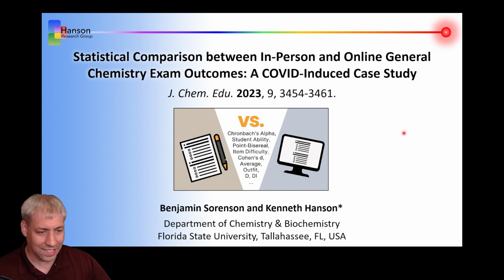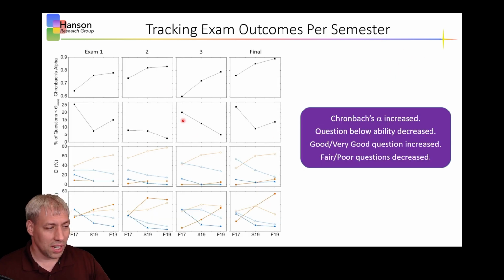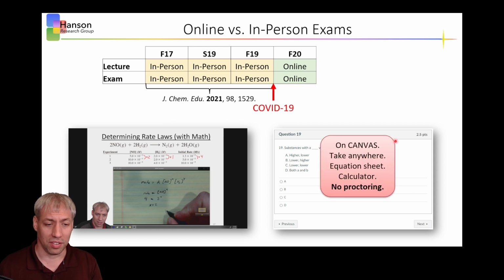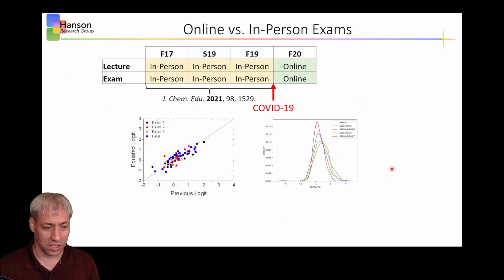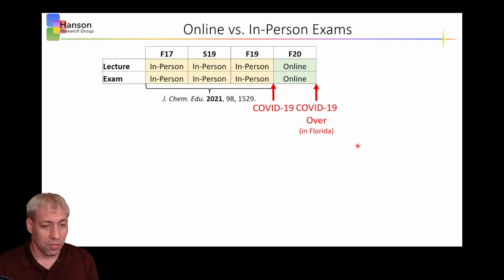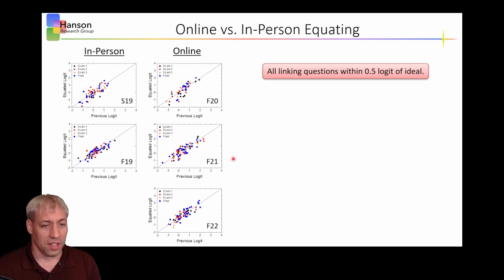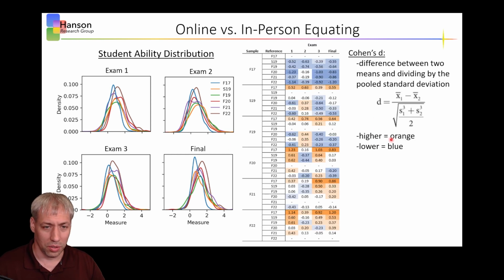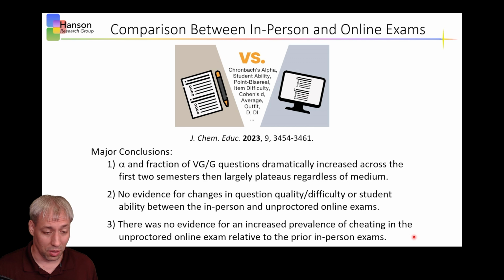Online vs. In-Person General Chemistry Exam Outcomes: A COVID-Induced Case Study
This video, narrated by Kenneth Hanson, summarizes our recent article published in the Journal of Chemical Education titled “Statistical Comparison between In-Person and Online General Chemistry Exam Outcomes: A COVID-Induced Case Study”. Building upon an existing three-semester study (F17, S19, and F19) using Rasch modeling and classical testing theory to improve in-person multiple choice exams, this study investigates the impact of online exams (F20, F21, and F22) on assessment quality and student performance in an undergraduate General Chemistry II class.